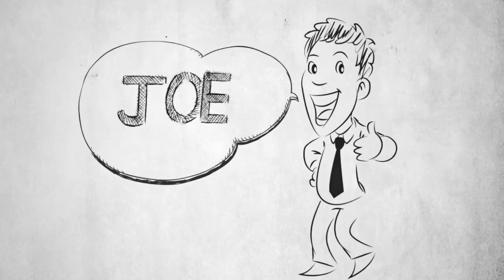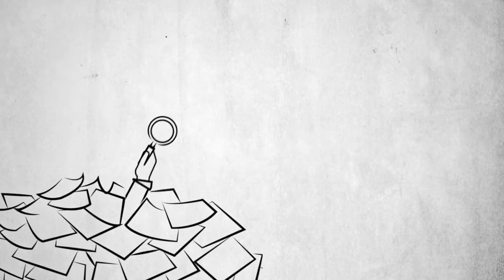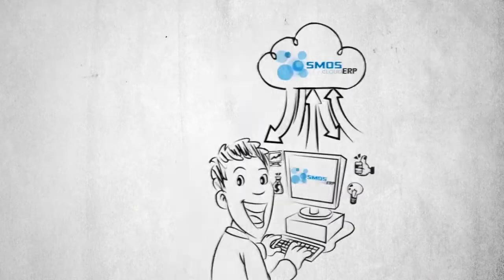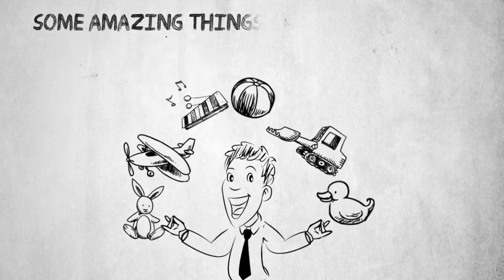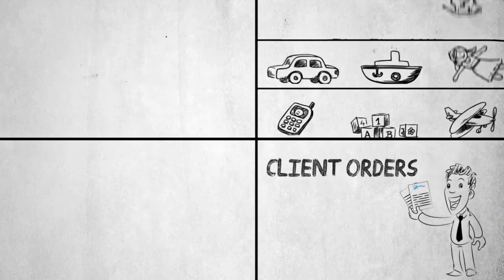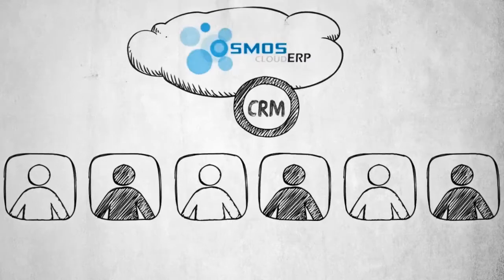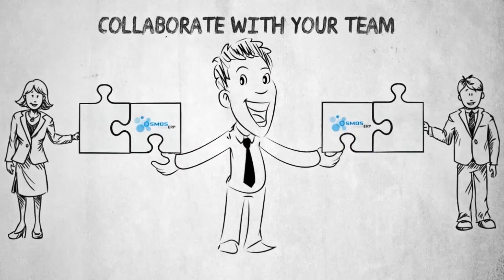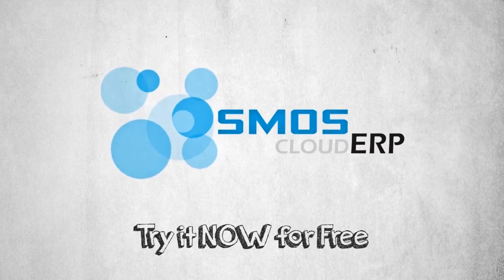Small Business ERP - Osmos Business (FULL VIDEO)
Osmos Business is a simple to use ERP for businesses that required a CRM, creating and sending quotes, create invoices, track payments, manage inventory, create PO and pay suppliers.

You can assign roles and credentials to users.

Opening an account is as simple as opening a Gmail account. No additional setup or technical skills are required. We simplify business management.